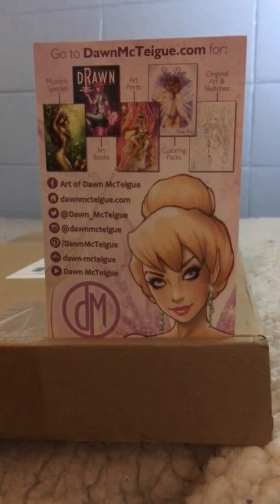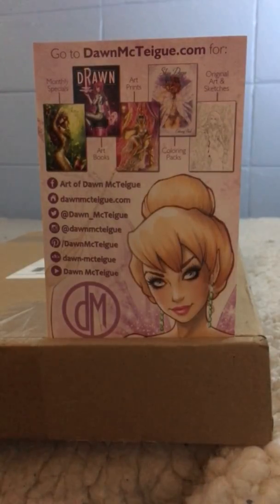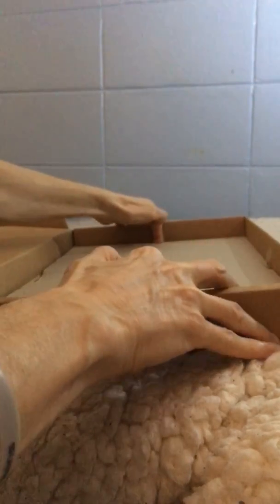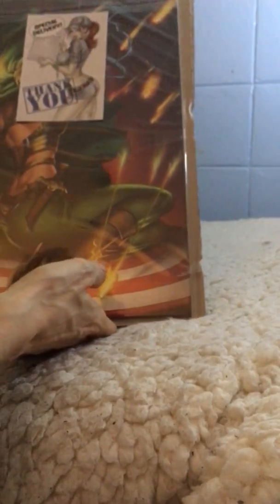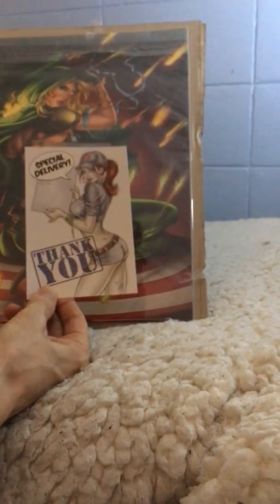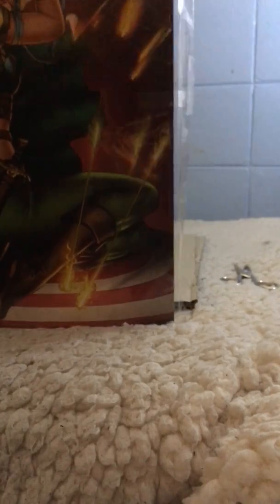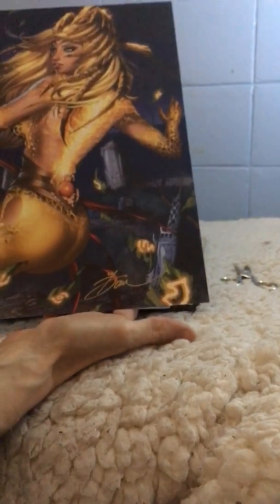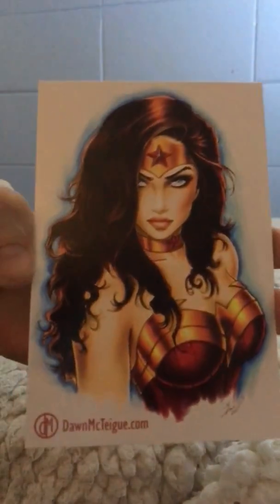Dawn McTeigue Unboxing ~ 11x17 Prints 7/21/18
(Turn up the volume if you can't hear me speaking).

Opening a box of autographed prints from Dawn McTiegue.
Thanks Dawn!
You're awesome, and so is the artwork!